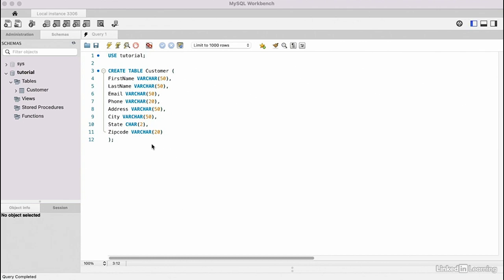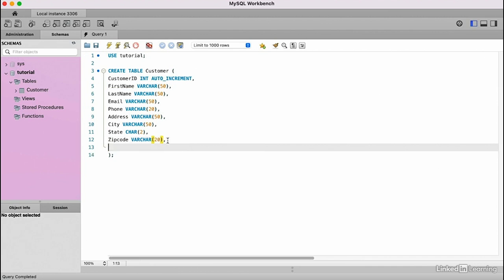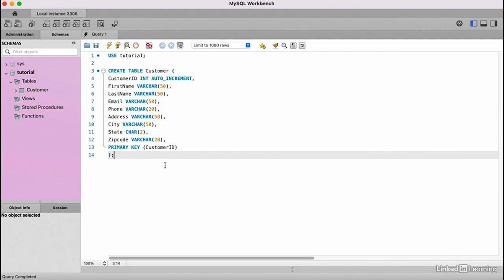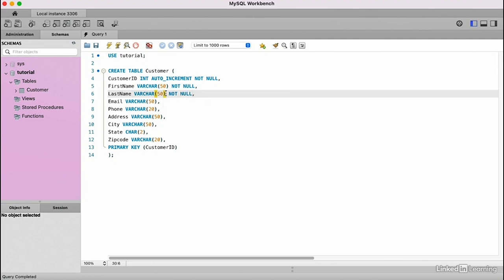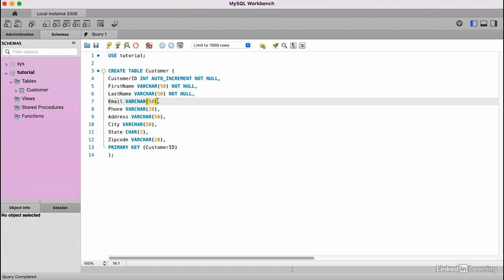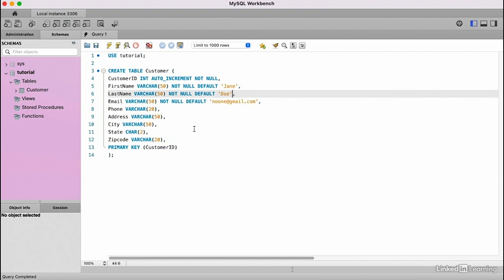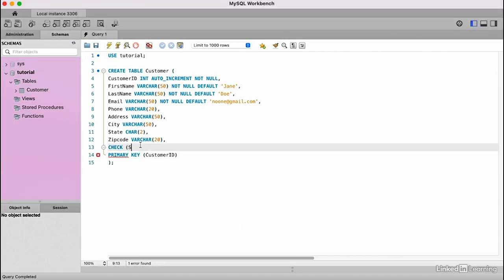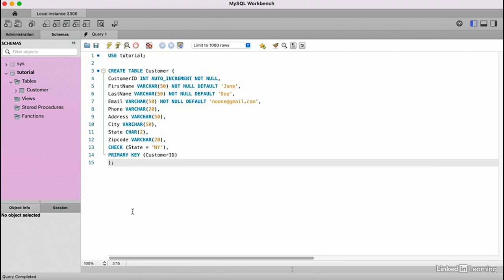keys and constraints